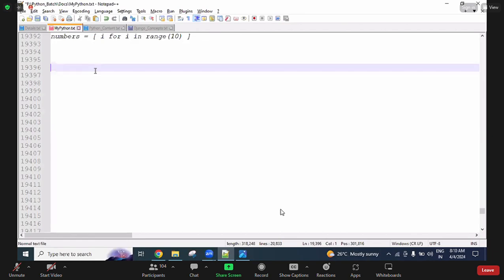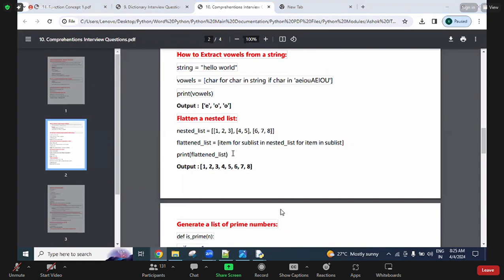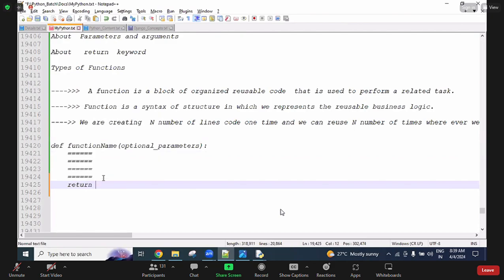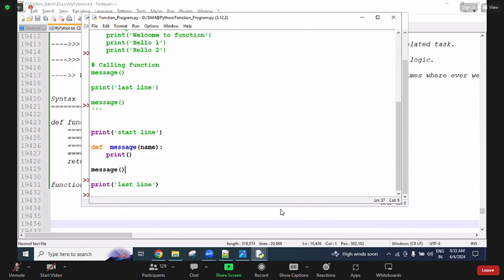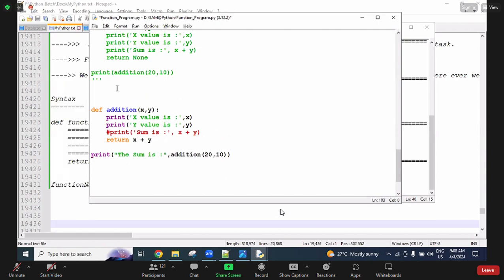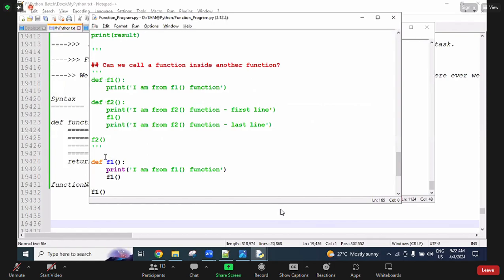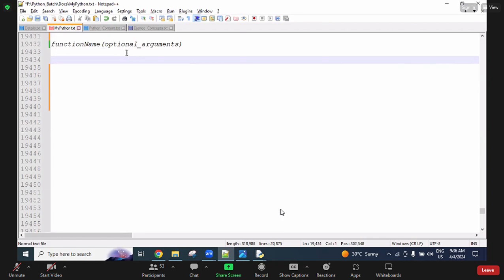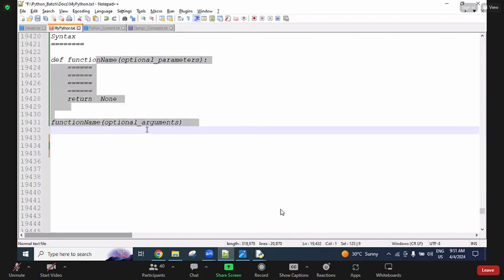Class 21 Python 2024 04 04